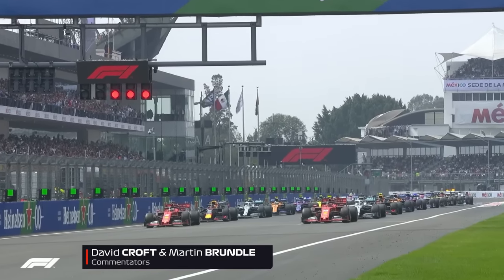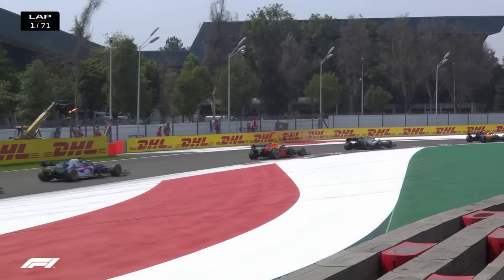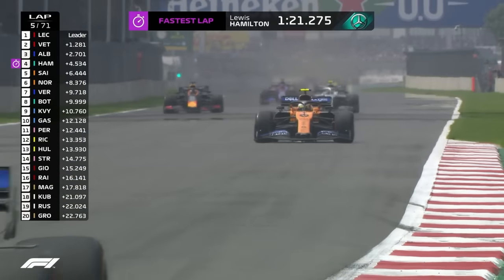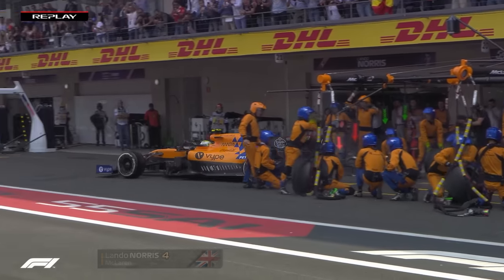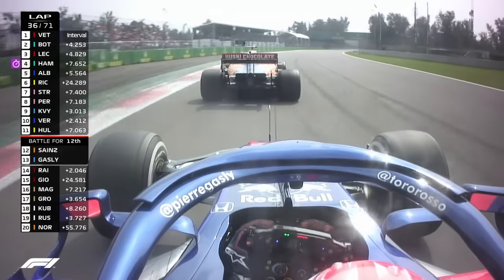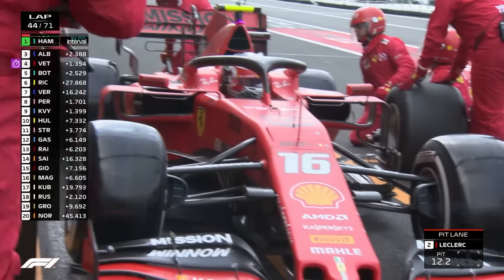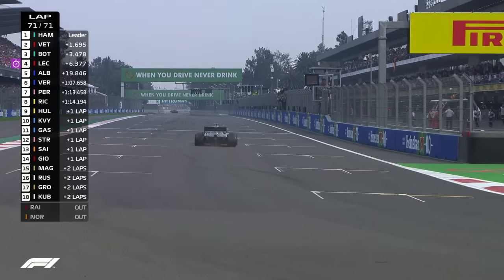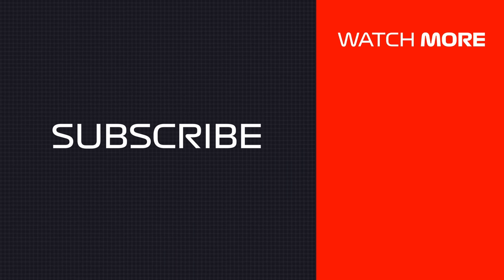2019 Mexican Grand Prix: Race Highlights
All the best bits from another mega Mexico City race - thrills, spills and everything in between as Ferrari, Mercedes and Red Bull all had a chance at victory in a race that could decide the 2019 Drivers' World Championship...